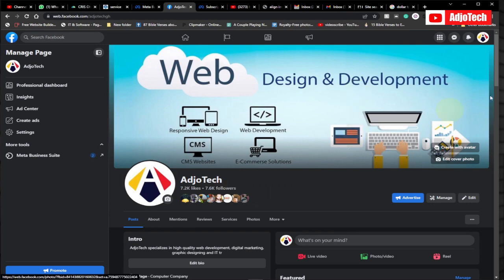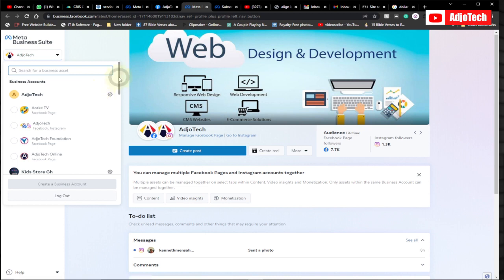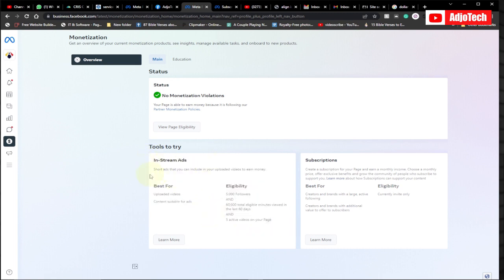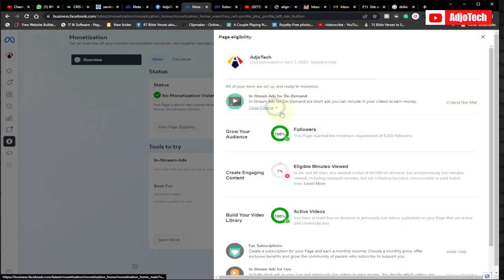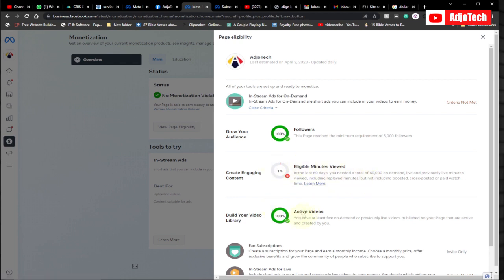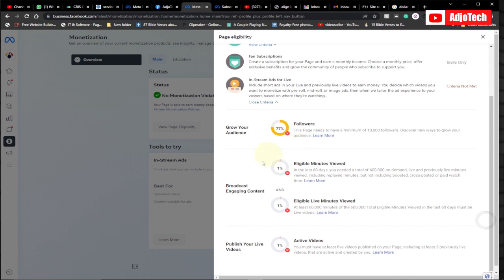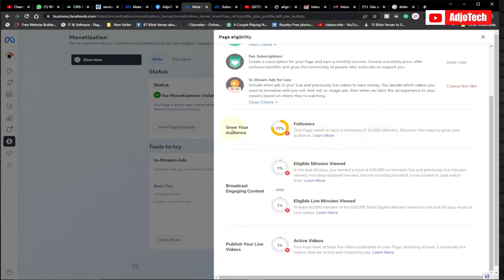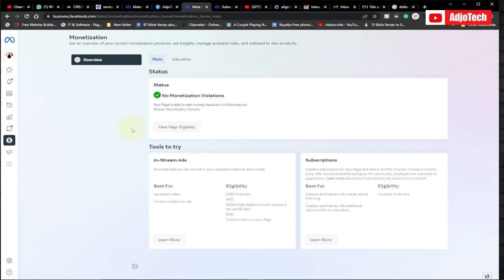Facebook page monetization update 2023|Philippines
Facebook page monetization update 2023